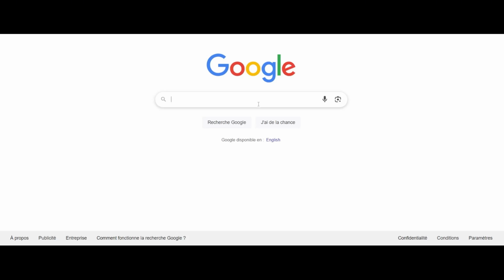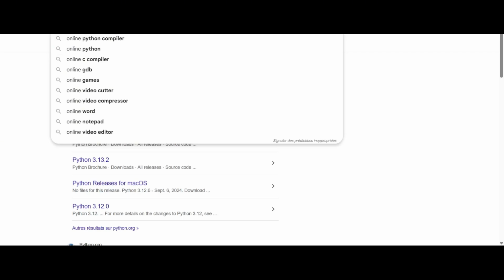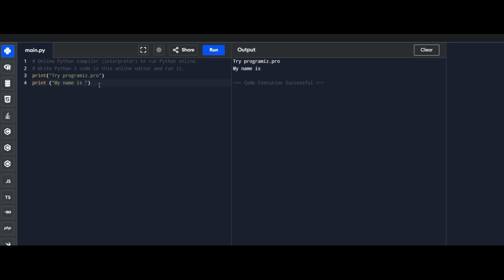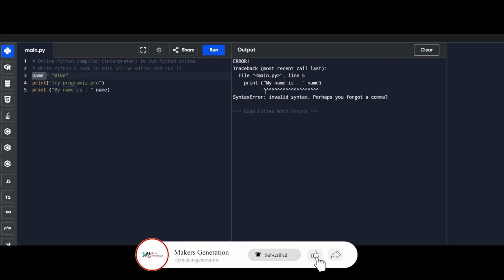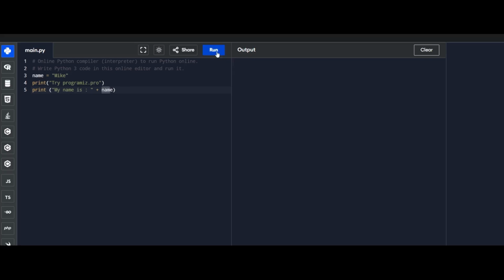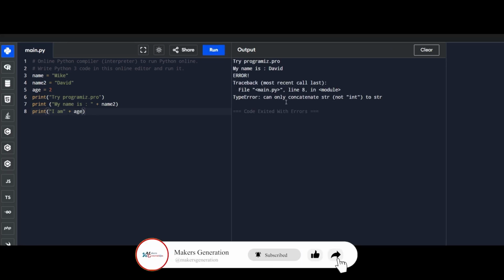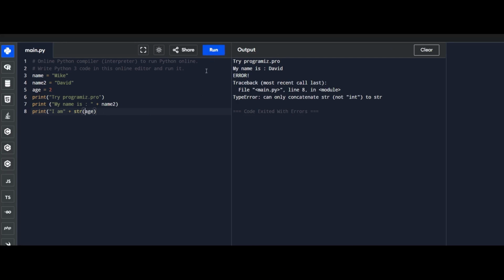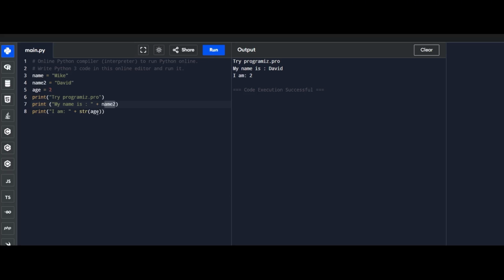Introduction to Python programming: How to get started with Python data types with examples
New to Python programming? In this tutorial, you'll learn the essential Python data types that form the foundation of every program. We'll walk you through each type with simple examples so you can start coding with confidence!

    How to use int, str and more

    How to check a variable's data type

    Type conversion basics (int(), str(), etc.)

🎯 Perfect For:

    Total beginners

    Students learning Python basics

    Anyone reviewing core Python concepts

🧠 Learn by doing — follow along and write the code yourself!